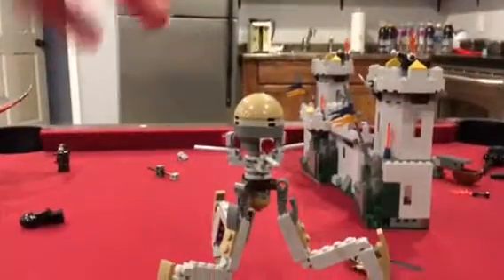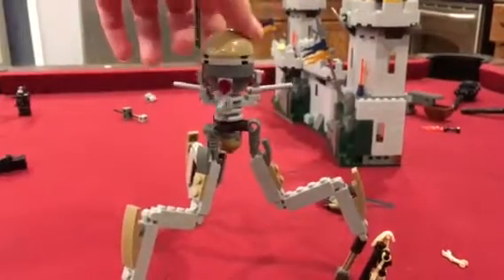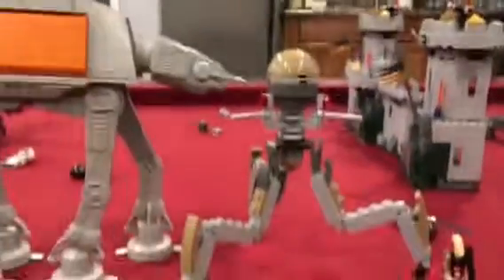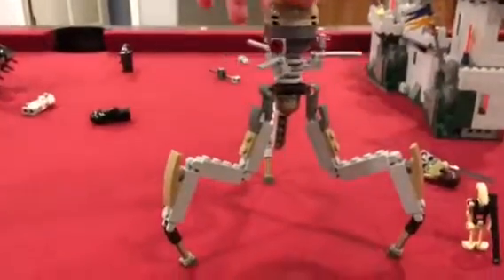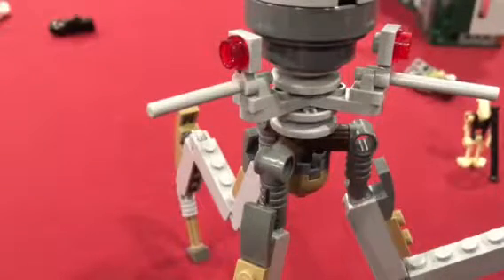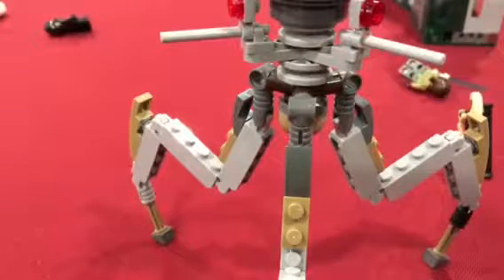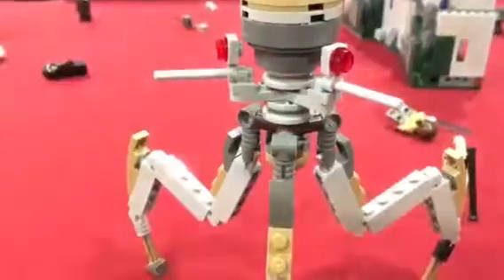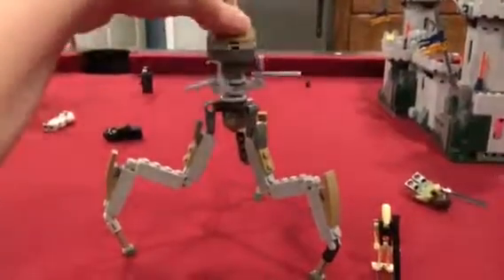Lego Star Wars tri droid hybrid moc